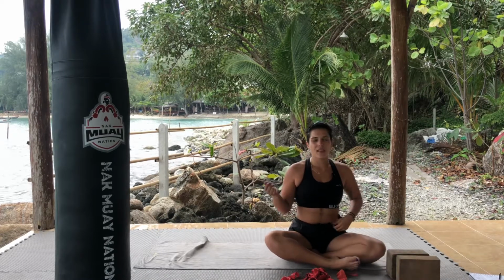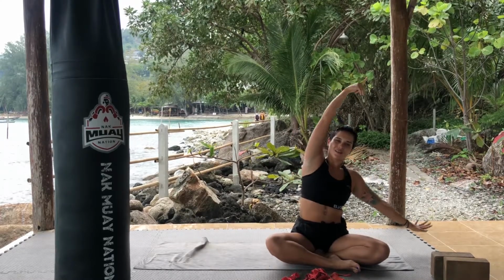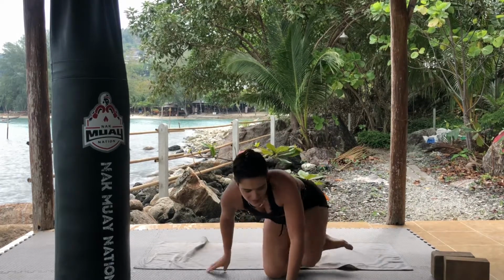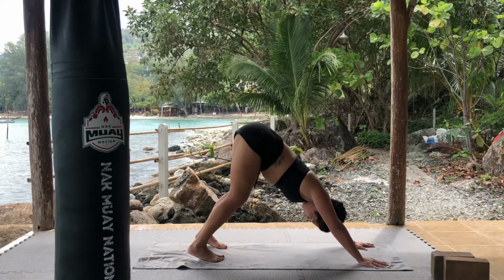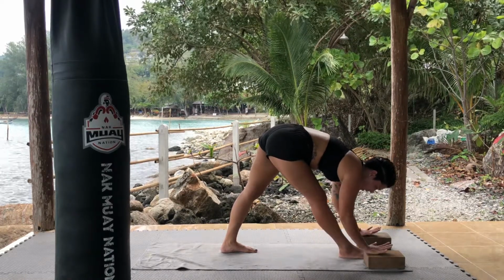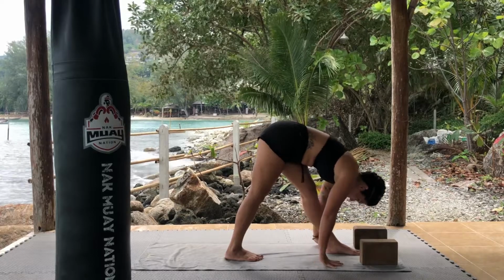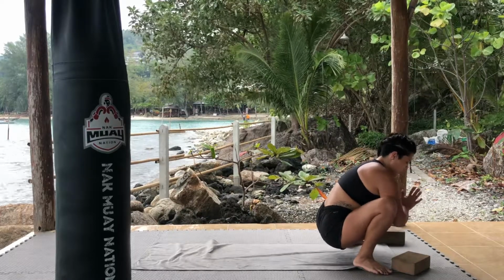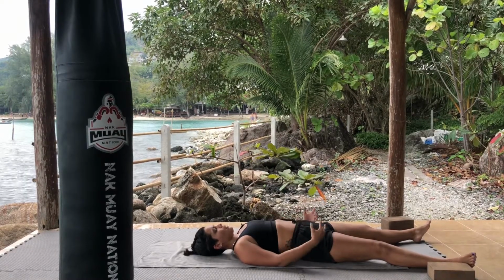30 MIN: Yoga Flow for Morning Motivation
Who here is NOT a morning person? Lucky for you, I'm about to make you one.
This yummy morning flow gradually builds from ease to fire, having you leave the mat feeling like a million bucks and ready to own the day!